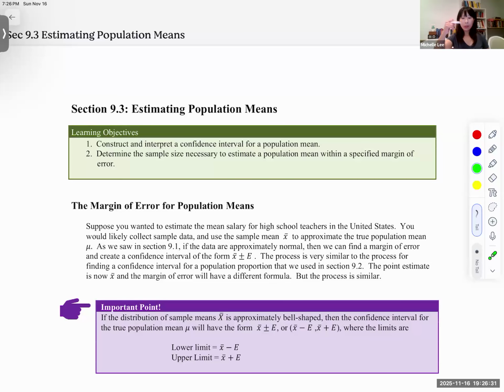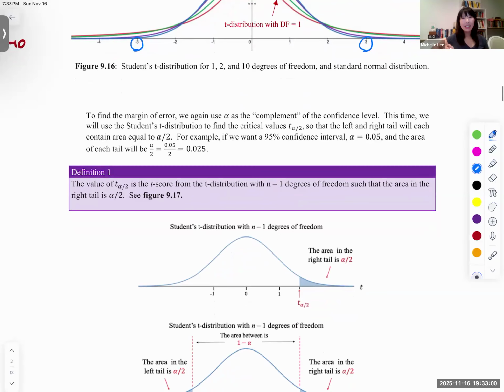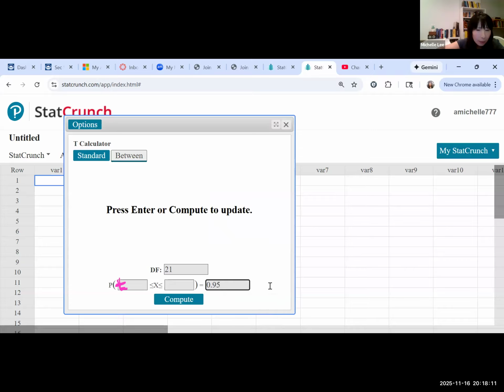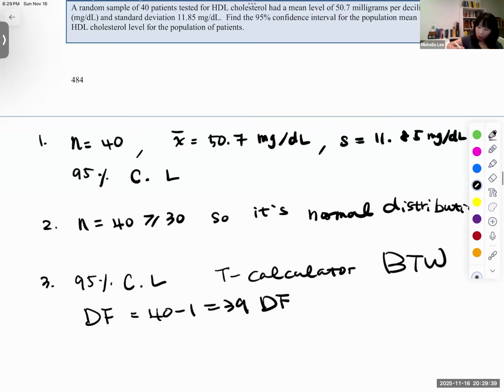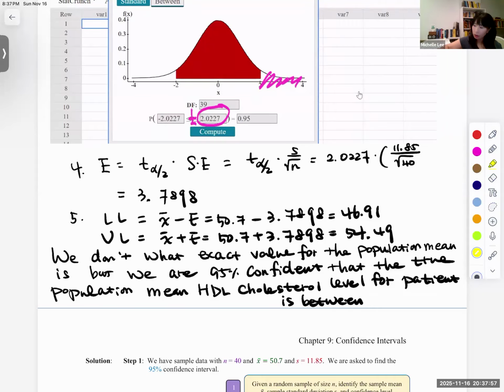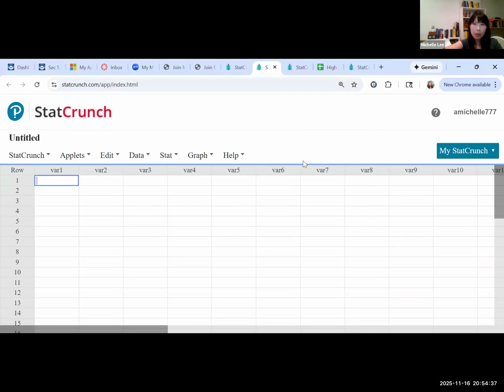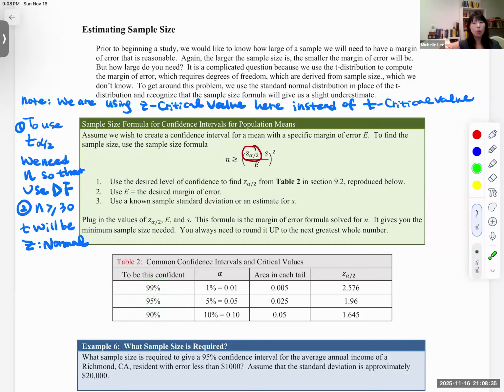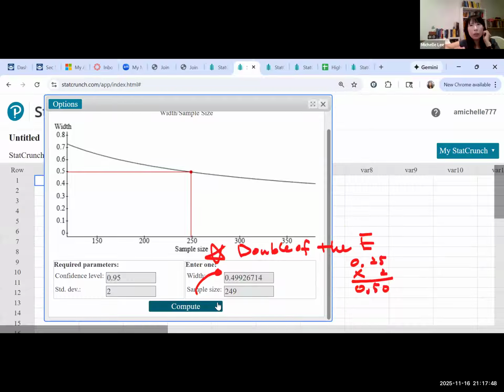Sec 9 3 Estimating Population Means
1. Construct and interpret a confidence interval for a population mean.
2. Determine the sample size necessary to estimate a population mean within a specified margin of error